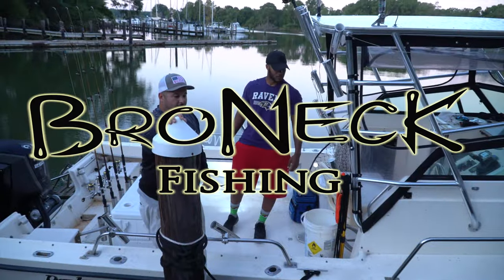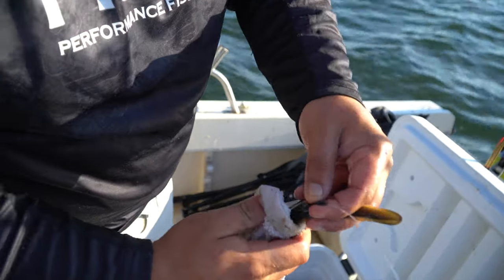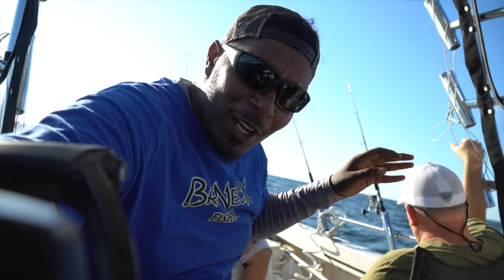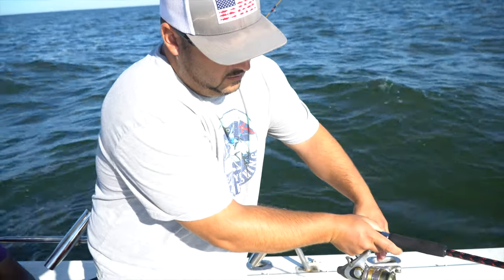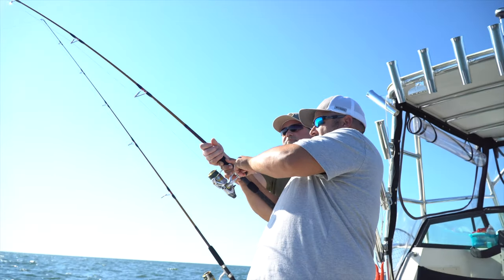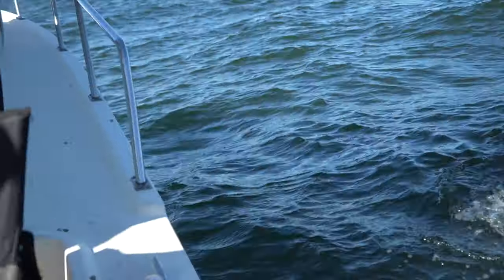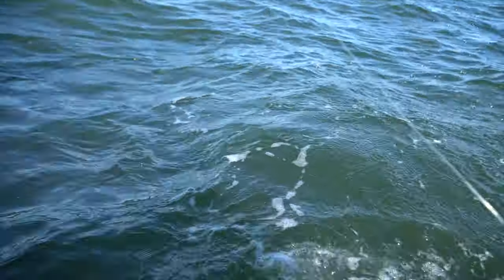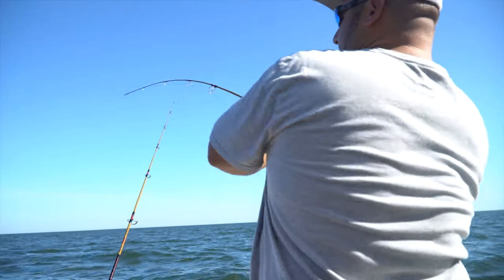BroNeck Fishing for Cobia Sean & Dave's 1st Trip